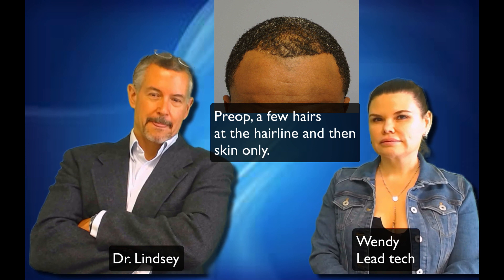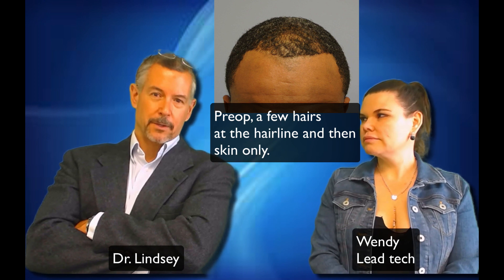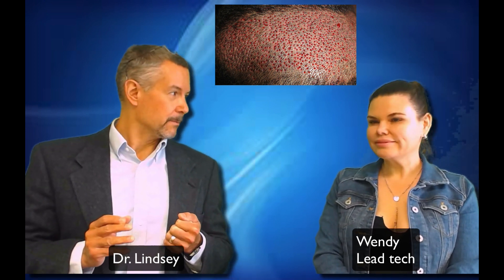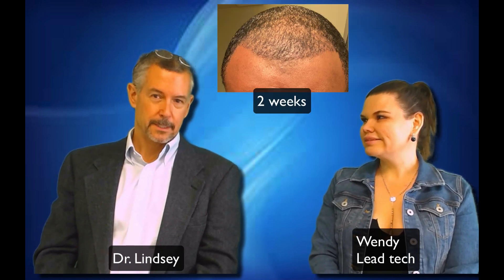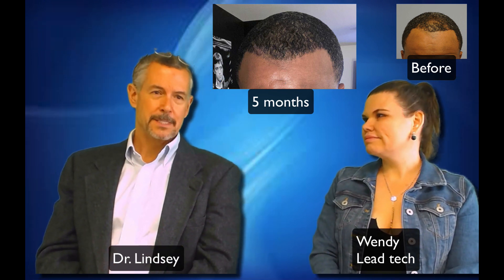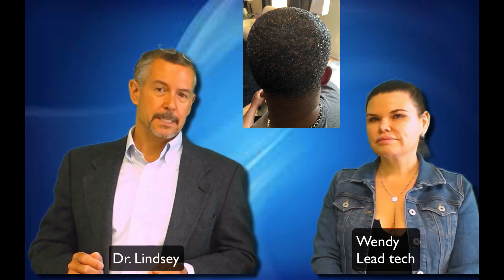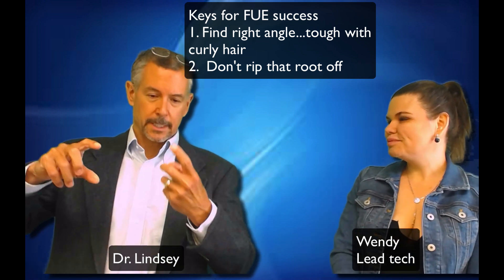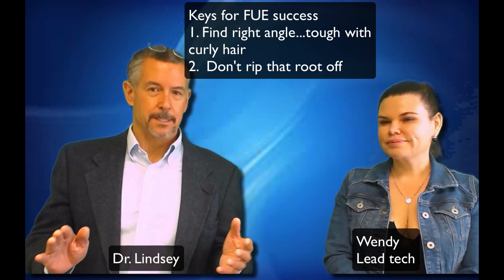5 month update on 1000 FUE's in african american frontal hairline by Dr. Lindsey | McLean | Virginia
Click The Link Below To Book Your Free Hair Restoration Consult Today!
Restore your hair with natural-looking results with Dr. Lindsey, world renowned hair doctor in Virginia.

5 month update on 1000 FUE's in african american frontal hairline by Dr. Lindsey | McLean | Virginia

1:13 preop hair transplant

1:37 FUE success keys

2:30 shaving a partline